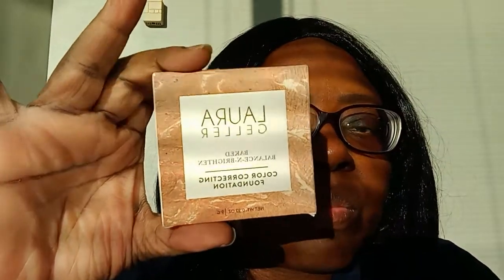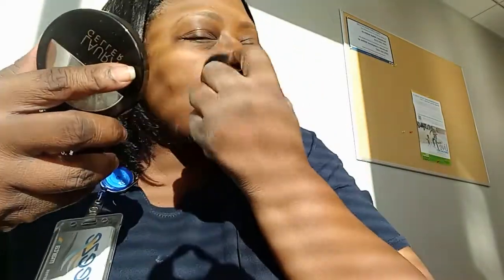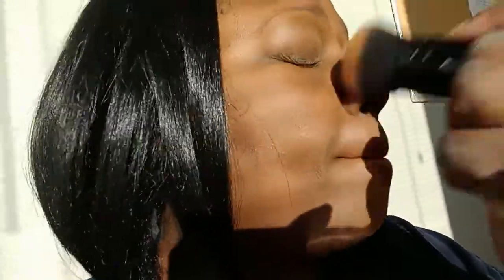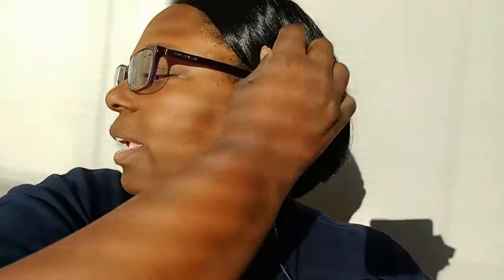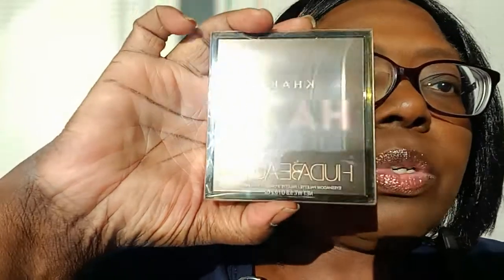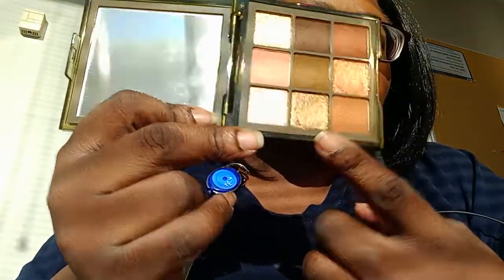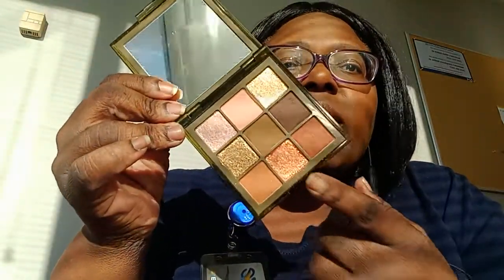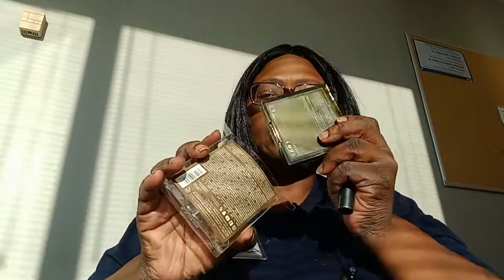LAURA GELLER on Dark Skin and review with primer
toffee brighten-correcting foundation